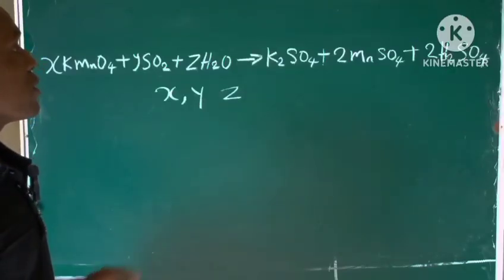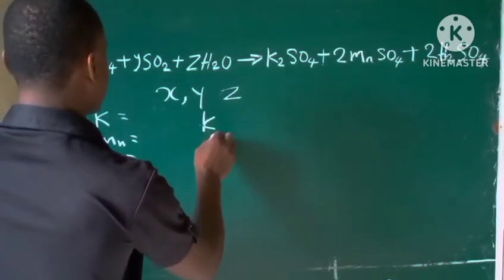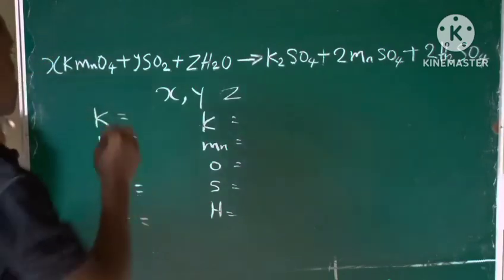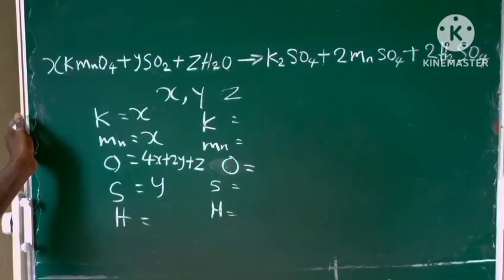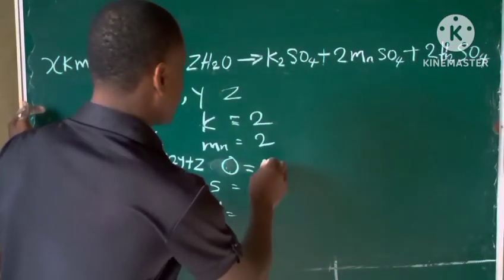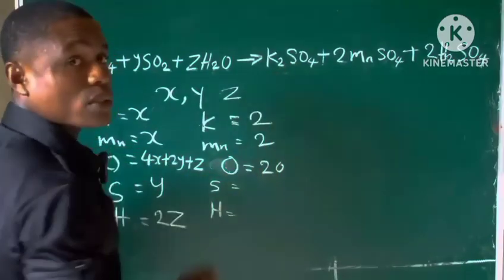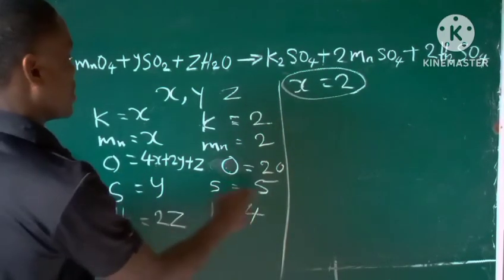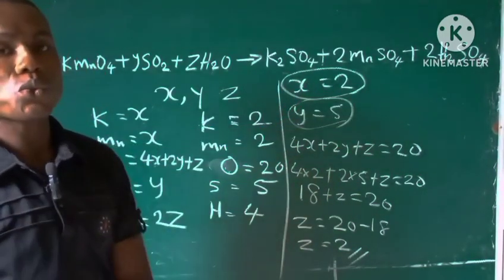Chemistry: Jamb question solved